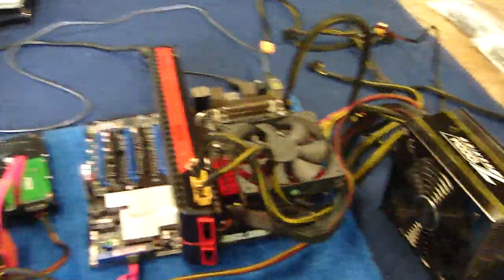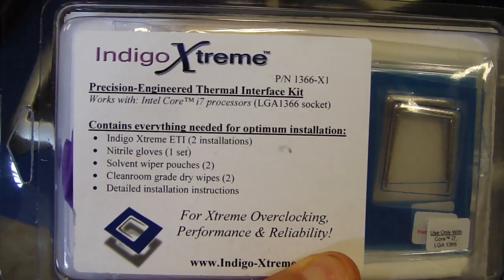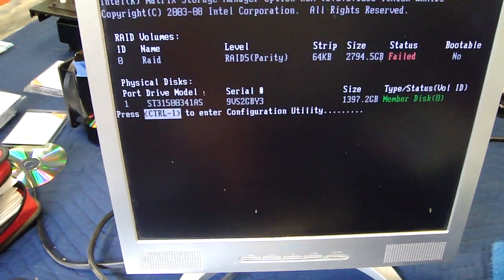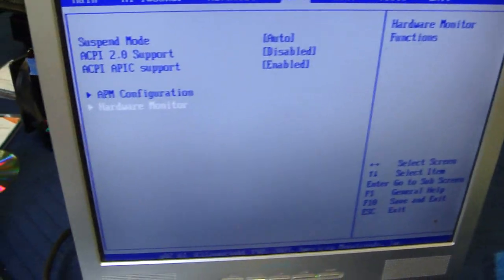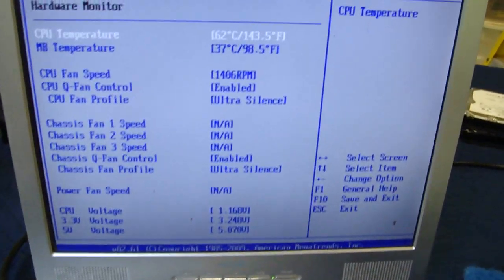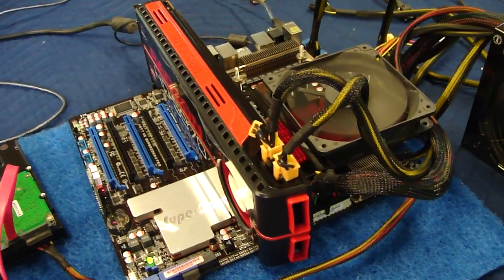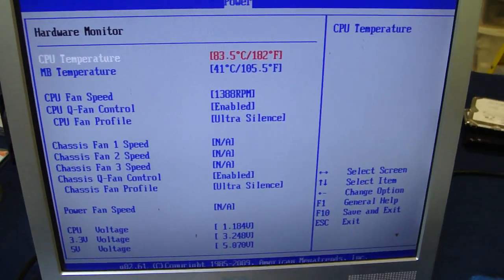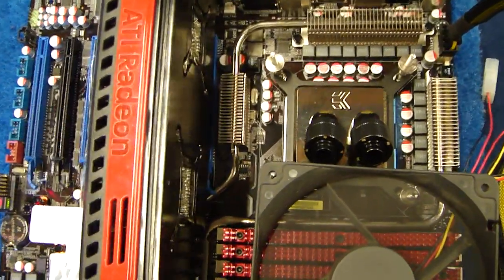Dry Boot on a Water Cooled i7 W3550: Madness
In order to flow in the Indigo Liquid Metal TIM high temps are required. What better way to get some high temps that boot up with NO WATER. Yes...we void warrantied here at CyberDruidPC.